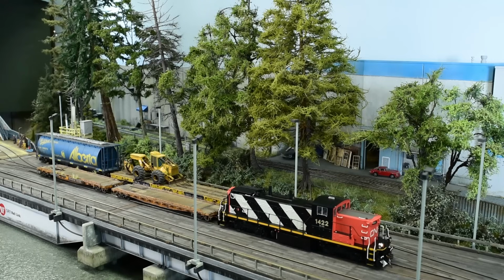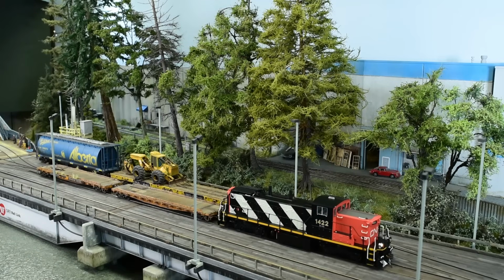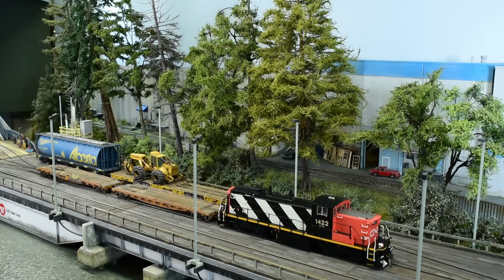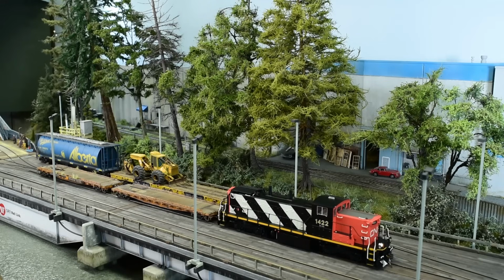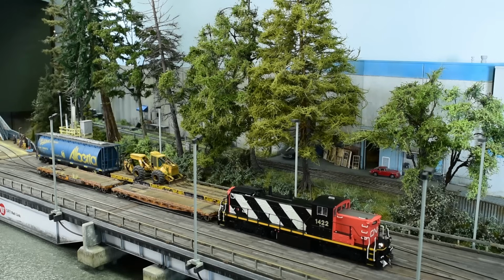A New Rapido Locomotive for River Road from Intercity Trains | Layout Update # 332 | Boomer Diorama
I picked up a new Rapido Locomotive from Intercity Trains & Hobbies. It's nice to operate on the model railroad after a hard days work.